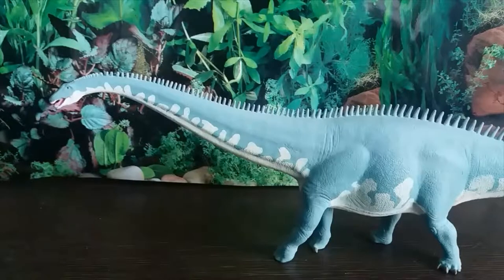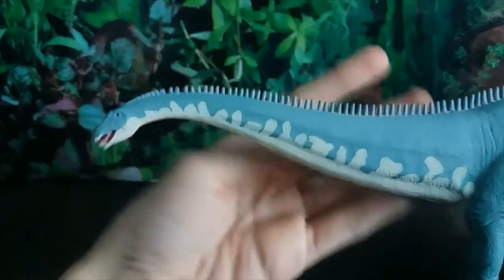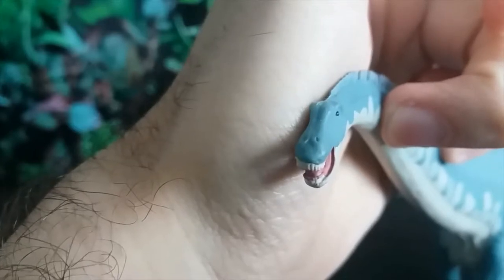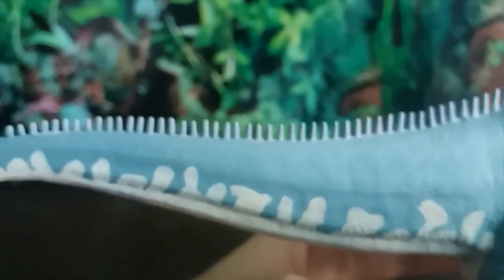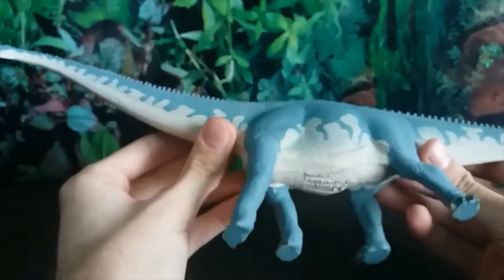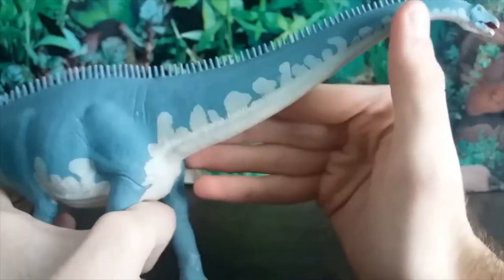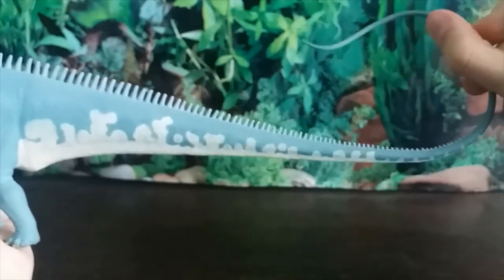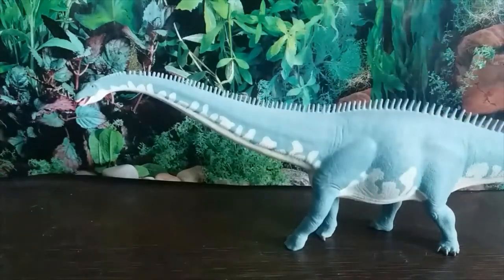Safari Ltd. Diplodocus - Walking With Dinosaurs 20 Year Anniversary Review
Hey guys, to celebrate 20 years of walking with dinosaurs: we'll be reviewing the Safari Ltd. Diplodocus: a wonderful figure based on an animal that appeared in episode 2: Time of the Titans!